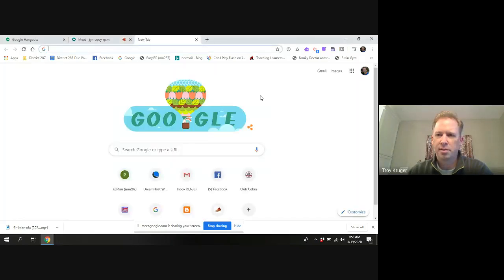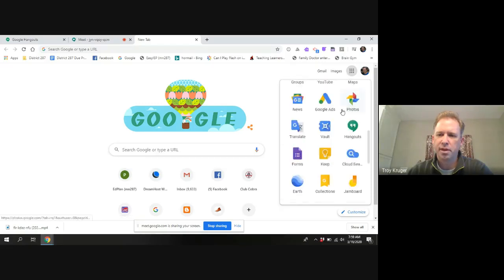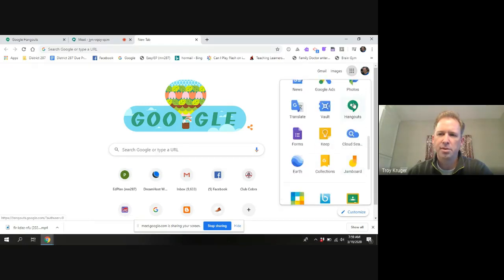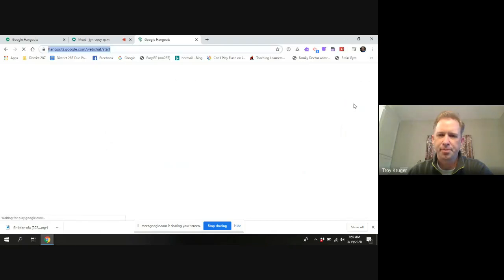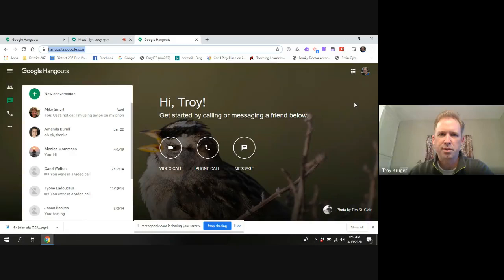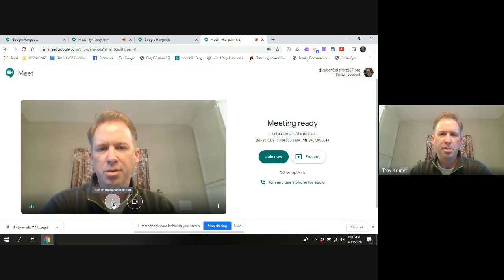hangout how to vol1